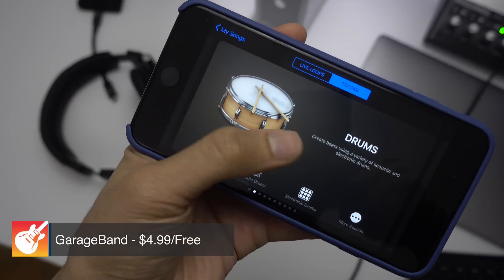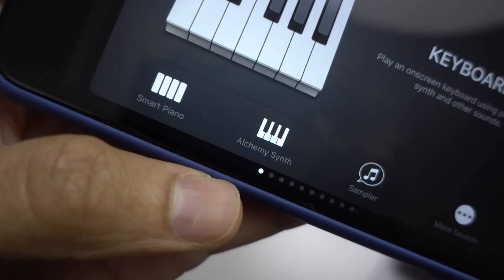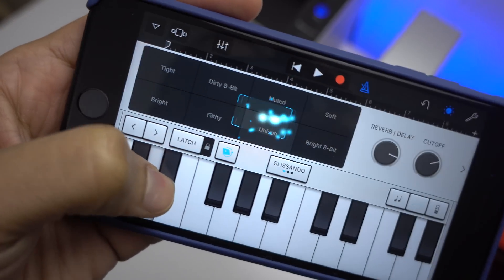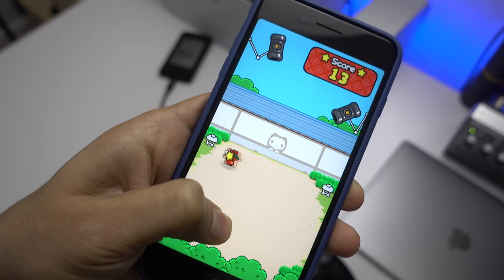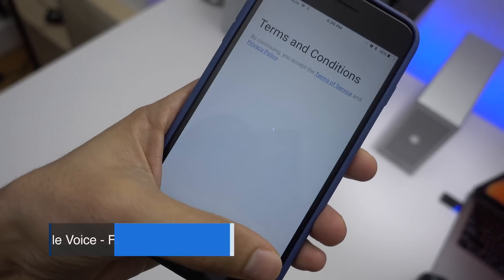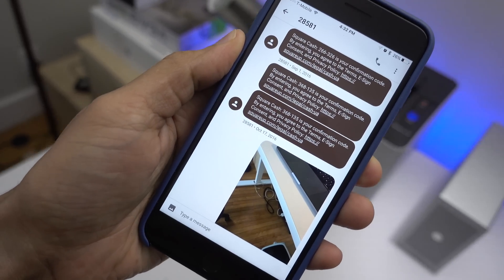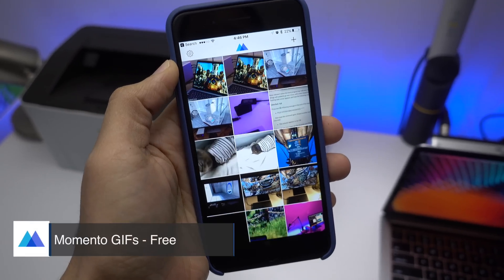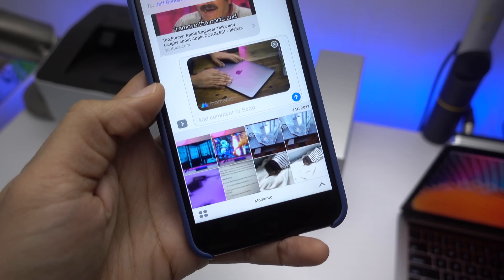Friday 5: GarageBand, Ninja Spinki, Pixelmator, Google Voice, and Momento GIFs